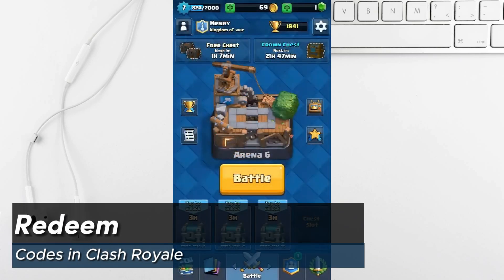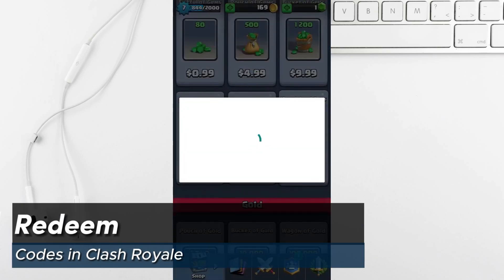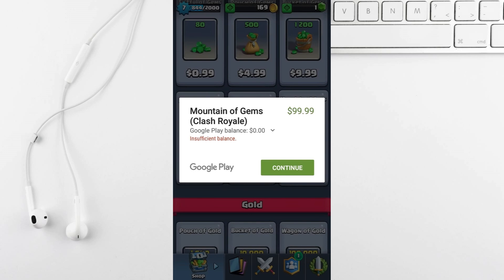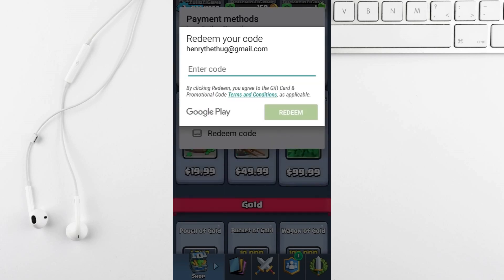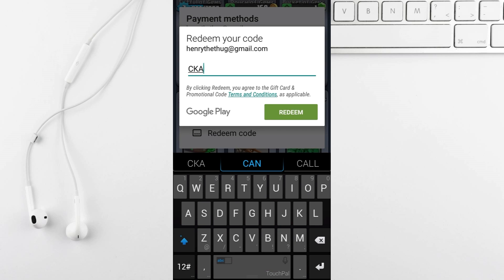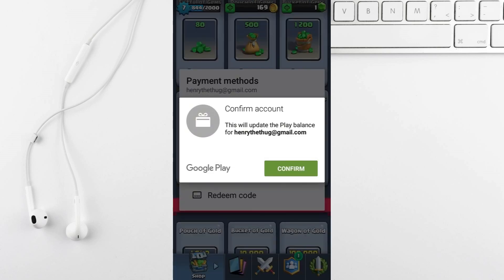HOW TO EASILY REDEEM CODES IN CLASH ROYALE (FULL GUIDE)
Got a code for Clash Royale and don’t know how to redeem it? 🤔 In this video, I’ll show you the easiest way to redeem codes in Clash Royale, unlocking rewards and bonuses quickly! 🎁 Follow this step-by-step guide to claim your rewards and enhance your gameplay. 🏆